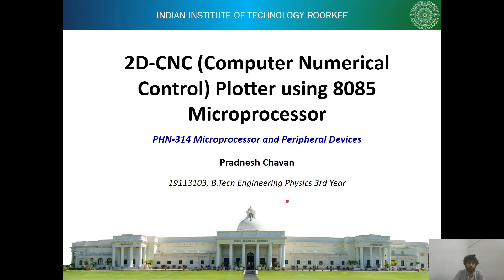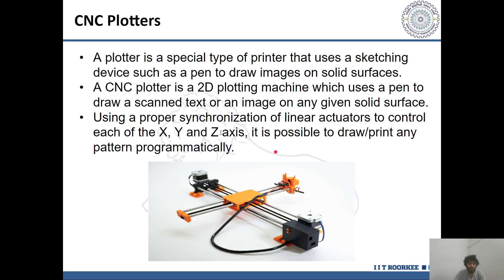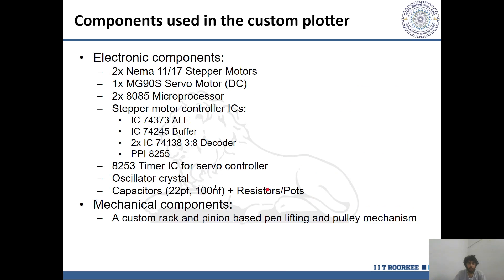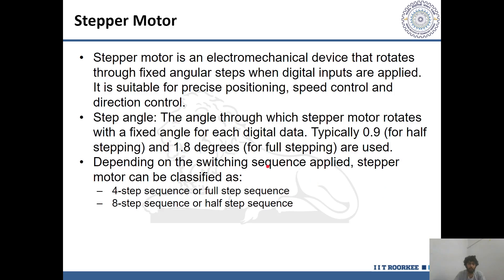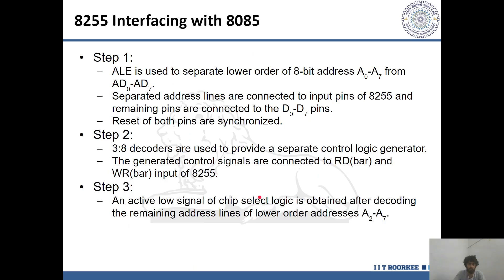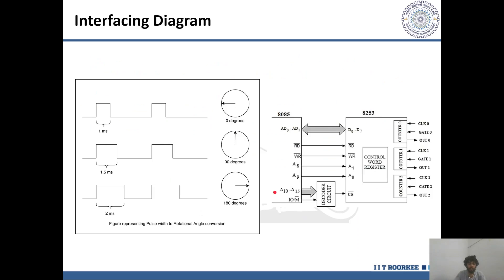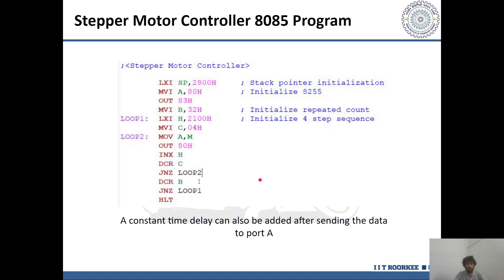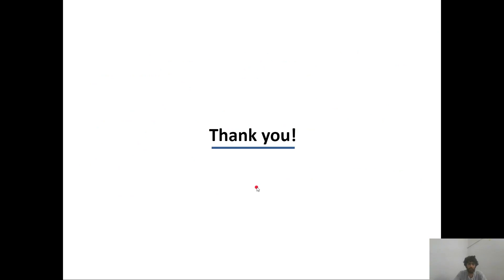CNC Plotter using 8085 Microprocessor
The video is made by Mr. Pradnesh, student EPH PHY IITR